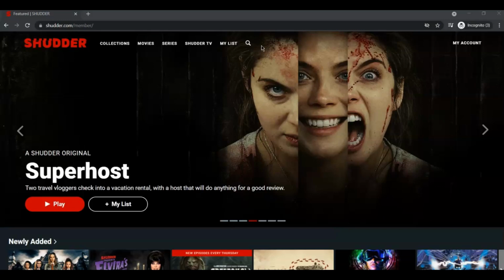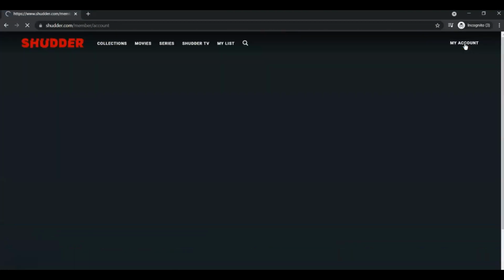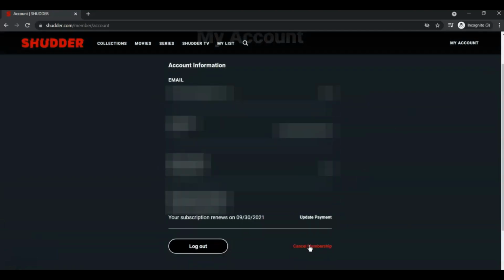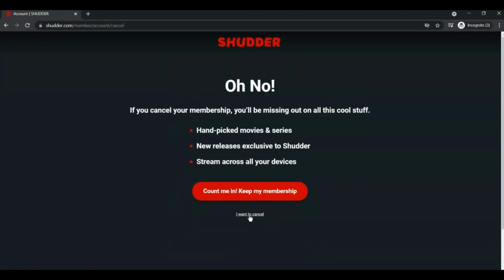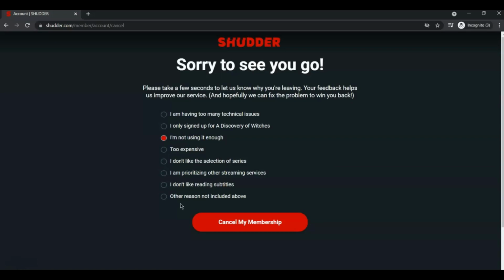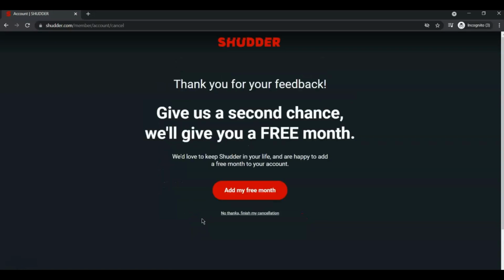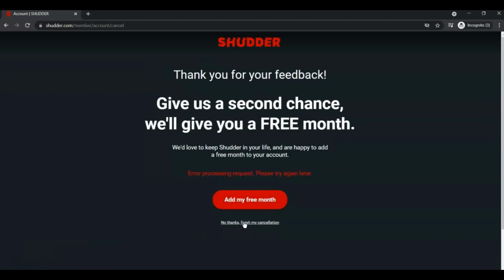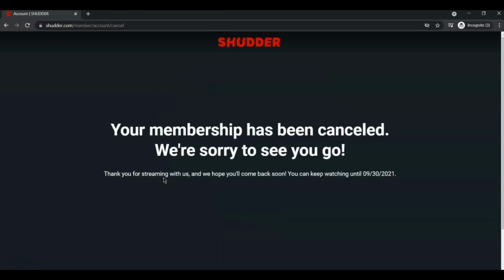How To Cancel Your Shudder Subscription // Why I'm Cancelling My Shudder Membership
In this step-by-step video tutorial I show you how to cancel your Shudder subscription.

0:00 Prerequisites
0:08 How to cancel your Shudder subscription
0:38 Why am I cancelling my Shudder membership?